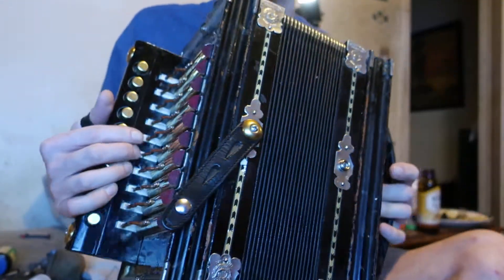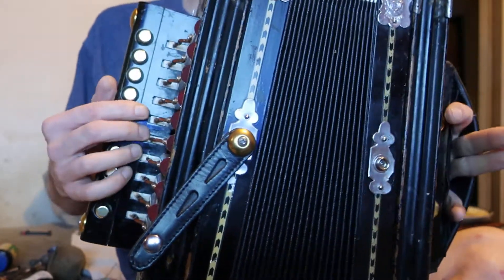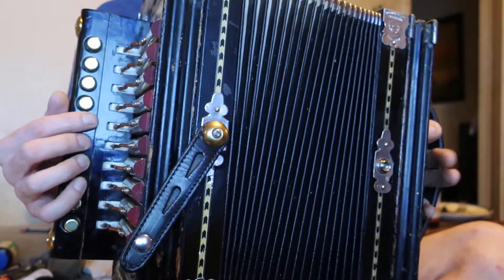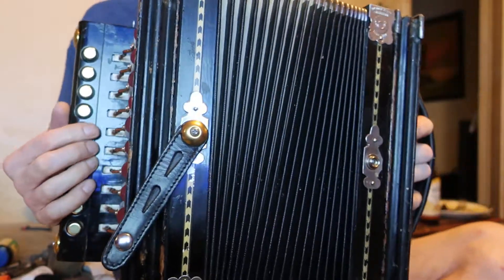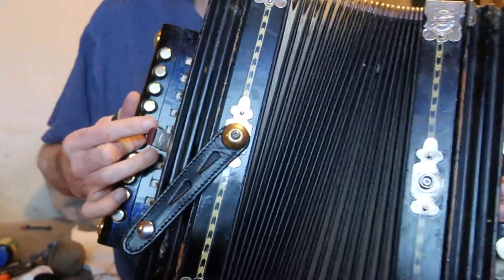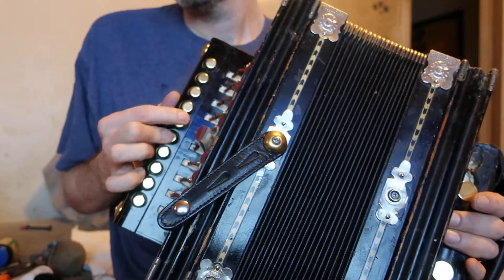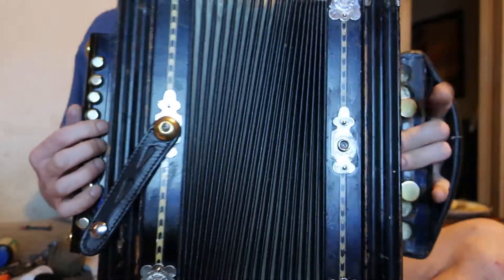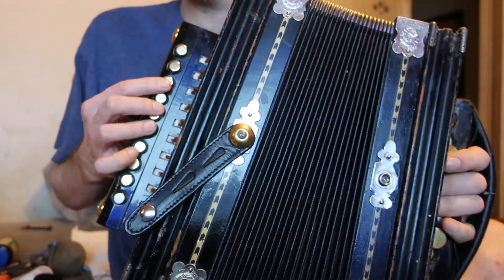DIX parallel vs. Globe parallel reeds